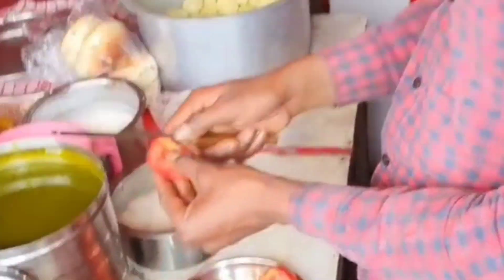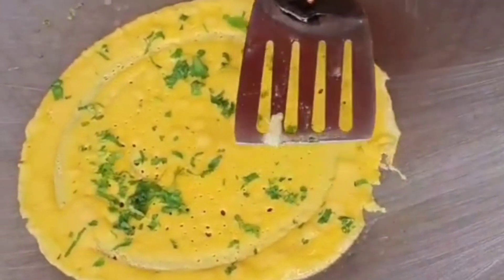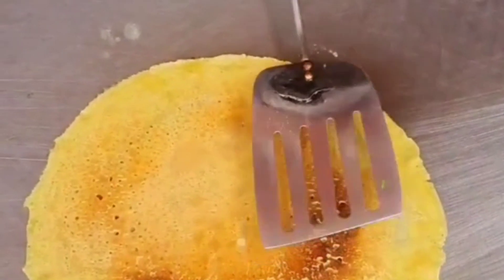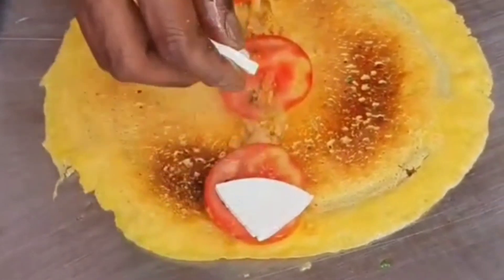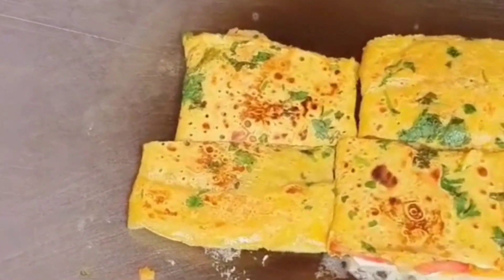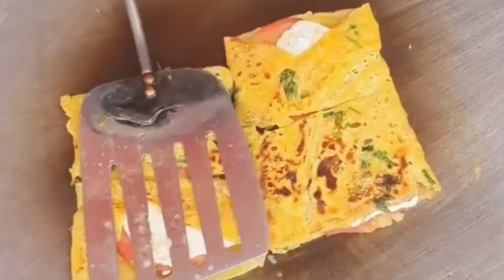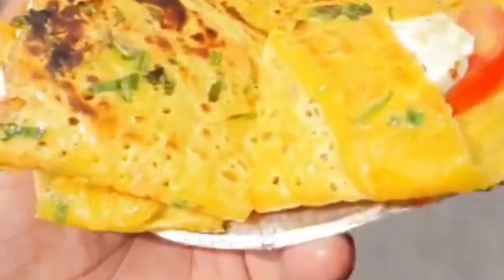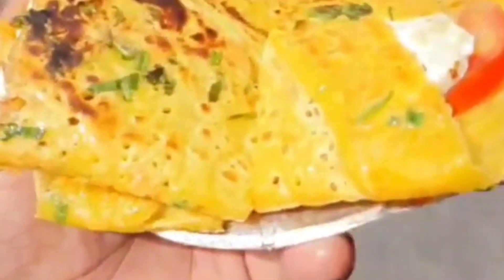Paneer Chilla Recipe | Famous Paneer Chilla of Nainital | Besan Chilla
Address: Mohit Chaat Center, Mall Road, Nainital, Uttarakhand

Paneer Chilla Recipe | Famous Paneer Chilla of Nainital | Besan Chilla This is the detailed video on How to make Paneer cheela This is step by step video Recipe of Paneer Chilla Recipes are traditional North indian breakfast recipe this is very Tasty besan Cheela.

Topics Covered-:
1) Paneer Chilla Recipe
2) Paneer Cheela Recipe
3) Besan ka Cheela
4) Besan ka Chilla
5) Paneer ka Chilla